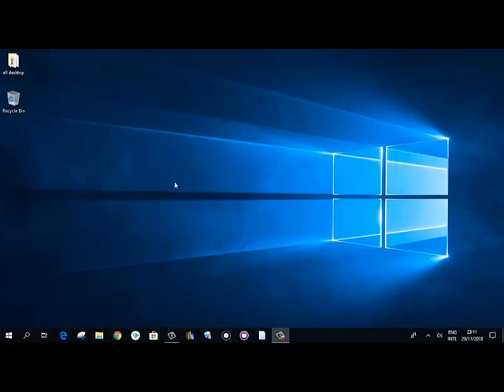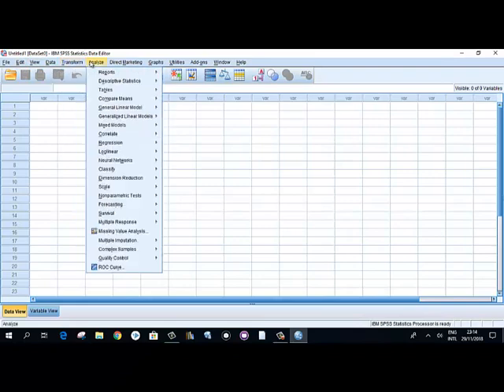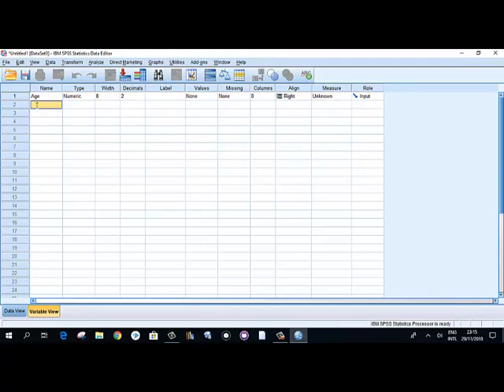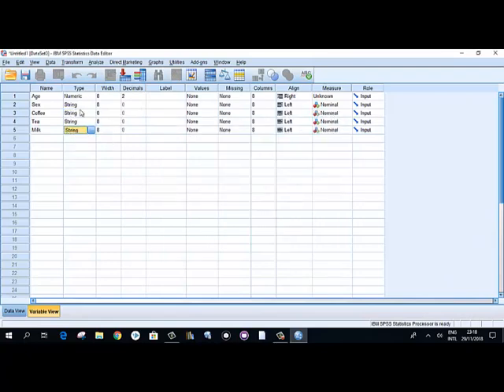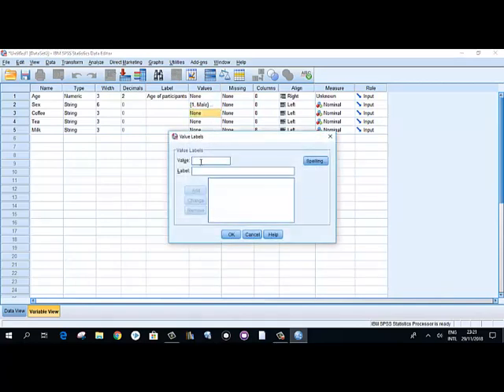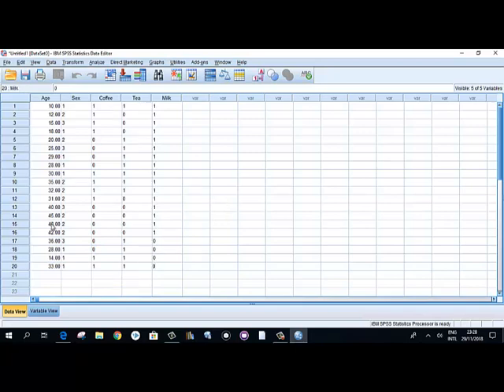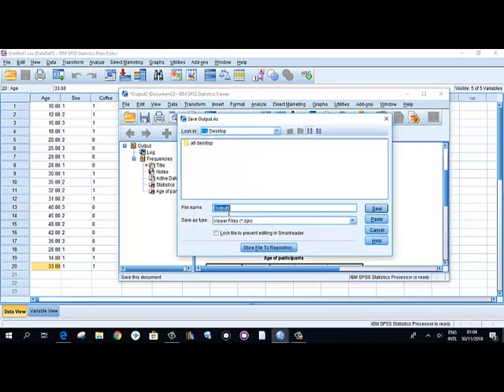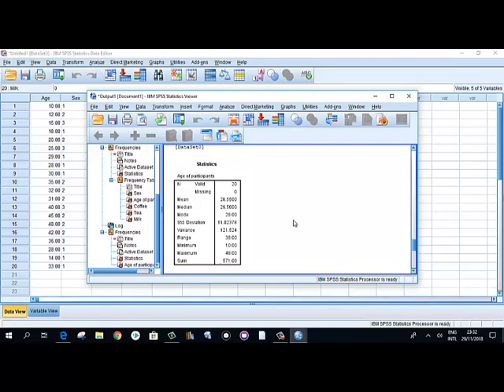SPSS Basics with Descriptive Statistics: Frequency table, Mean, Standard Deviation and more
This video is useful for first time learners of SPSS to use descriptive statistics such as Frequency table, Mean, Median, Mode, Standard Deviation, Variance, Range, Max, Min, etc.